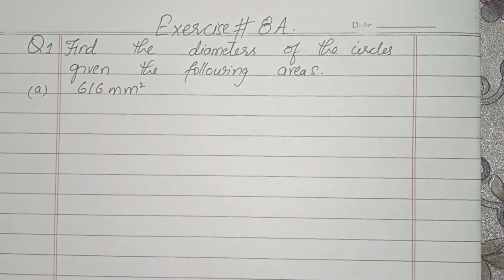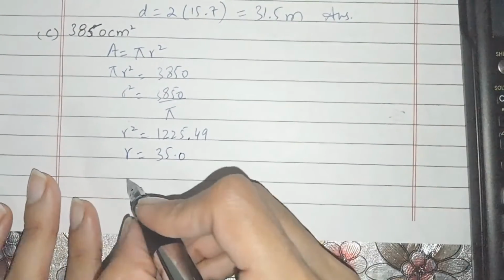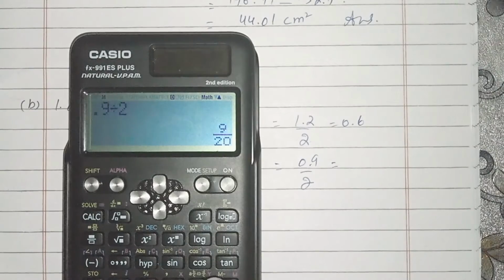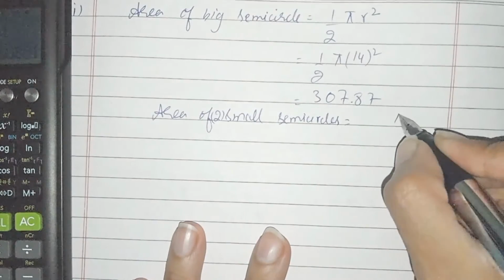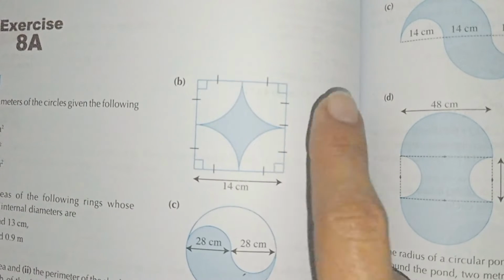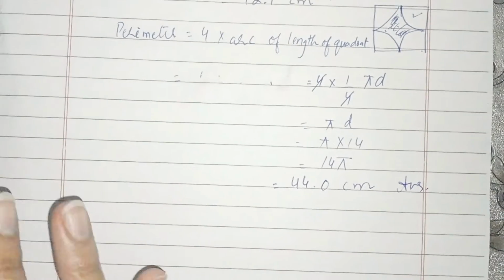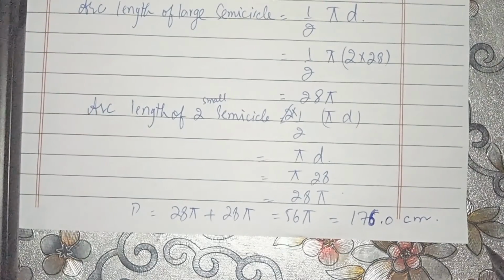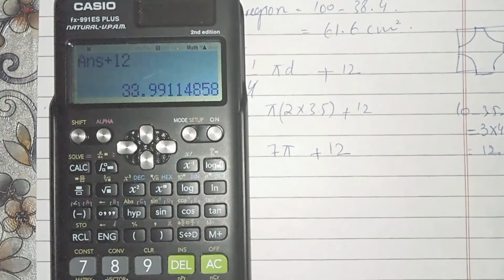D3, Updated New Edition, Chapter no 8, Arc length & Area of Sector , Exercise # 8A , Q no 1 to 3.